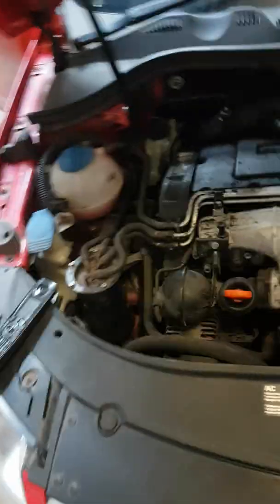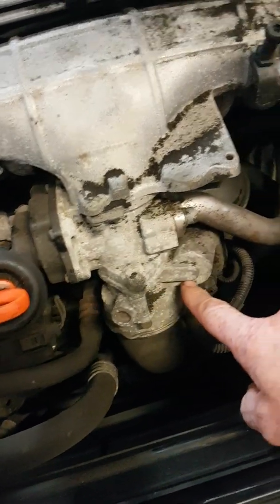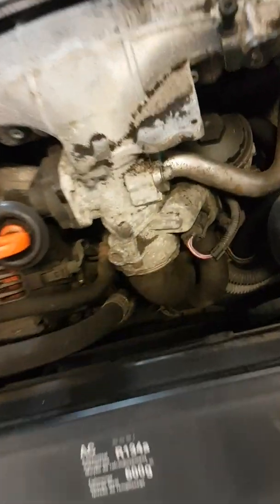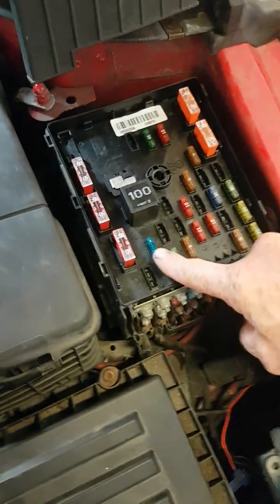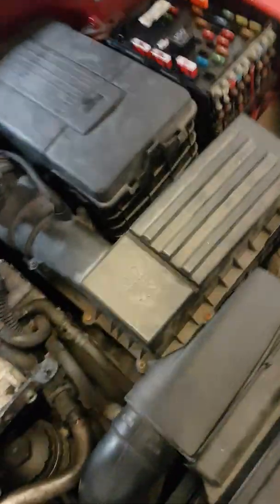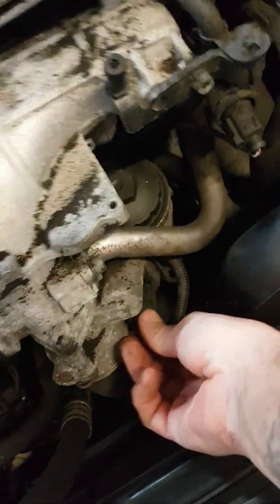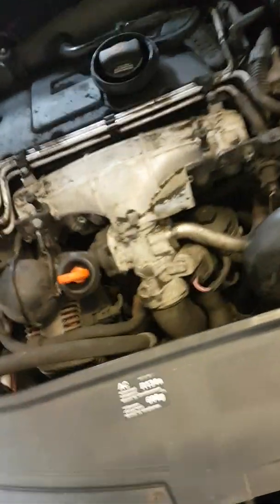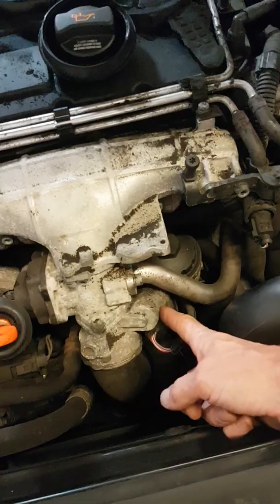Vw Audi group intake manifold flap motor diagnosis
Quick easy way to correctly diagnose faulty intake manifold flap motor.